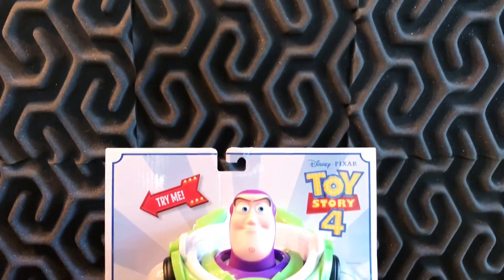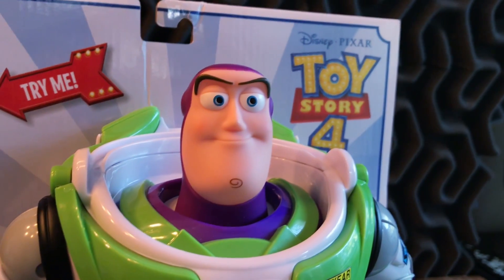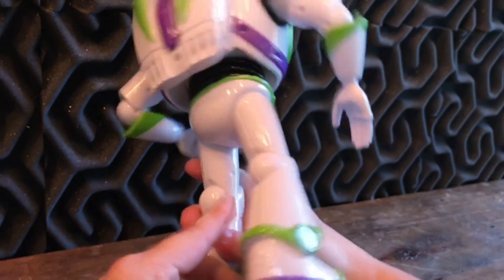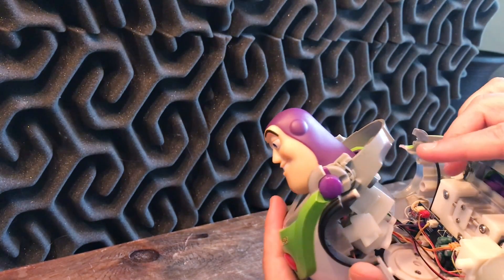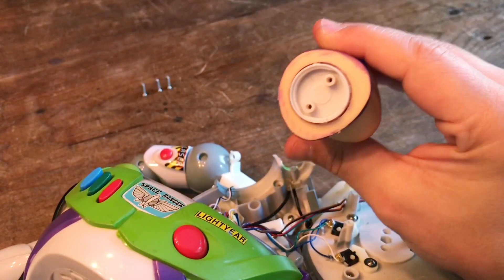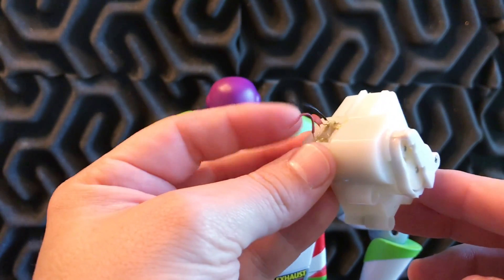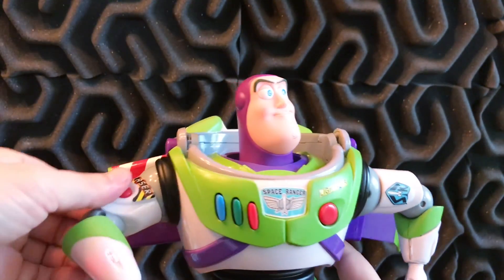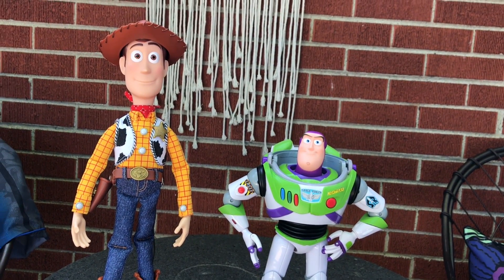Buzz Lightyear Head Swap (Signature Collection)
I swapped heads with the Signature Collection Buzz with one of the new heads from the Buzz from Toy Story 4.